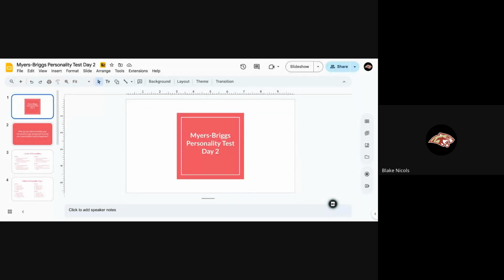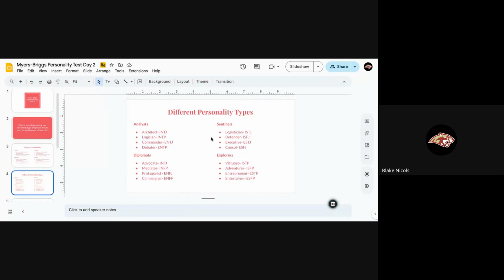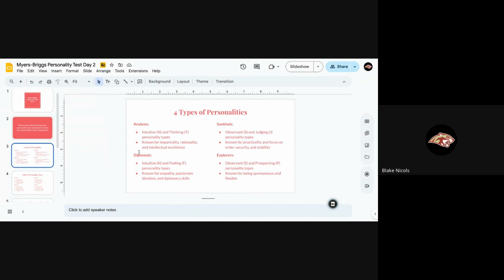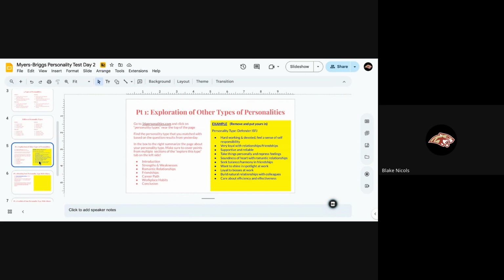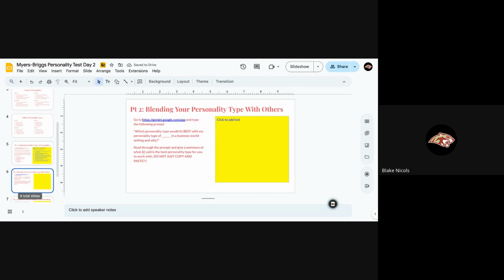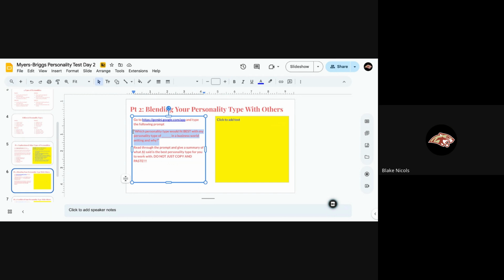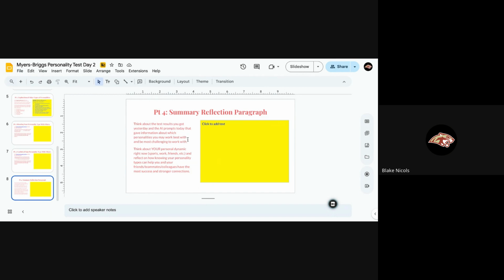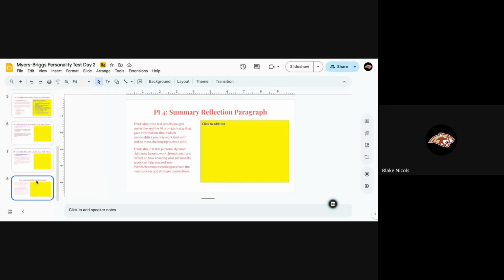Business Comm LOA Class Connect Link 9 17